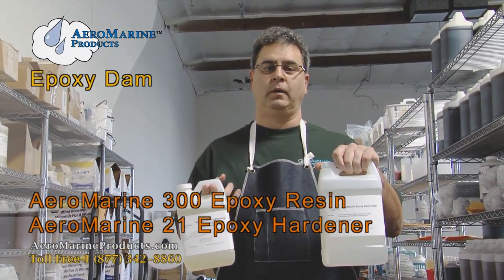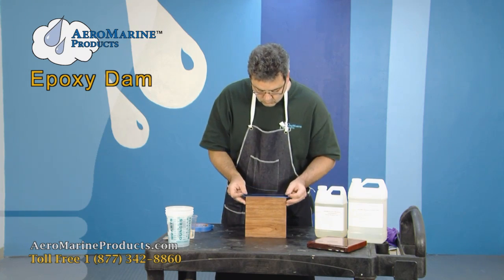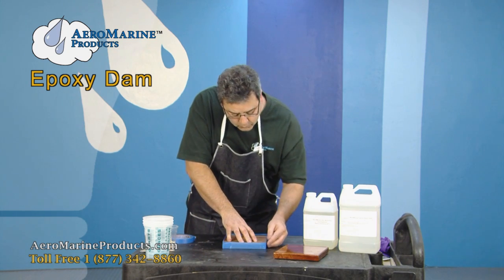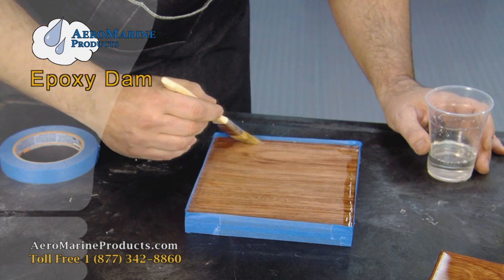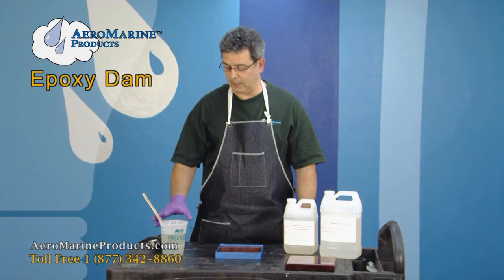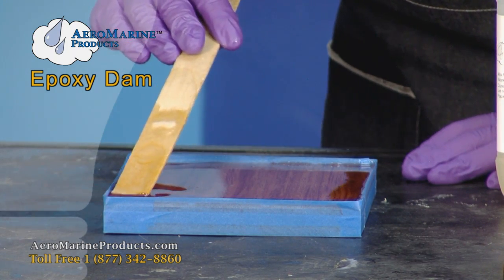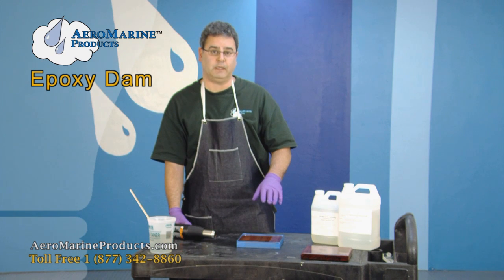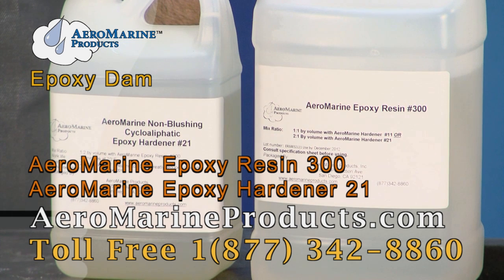How to make an epoxy dam by AeroMarine Products